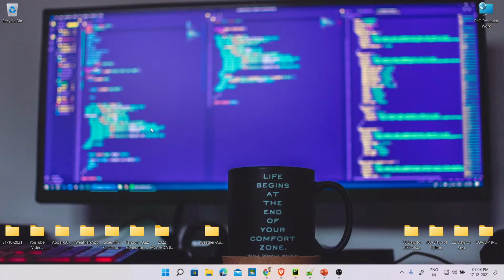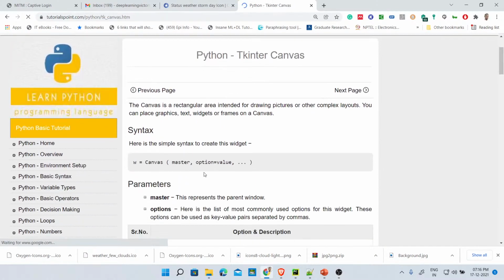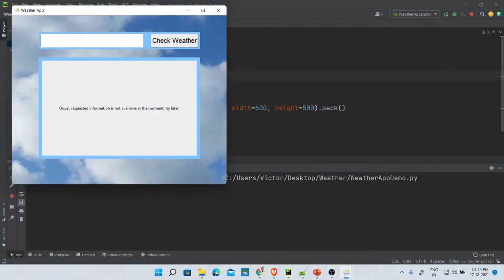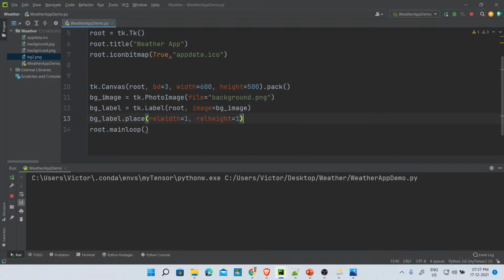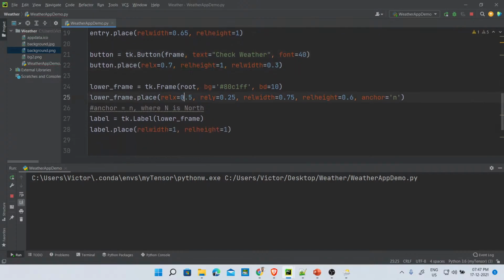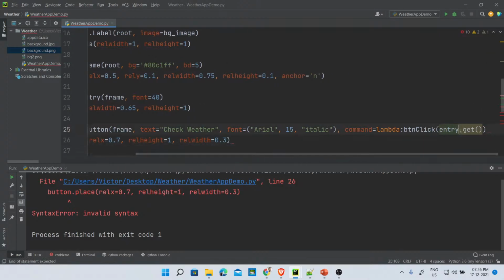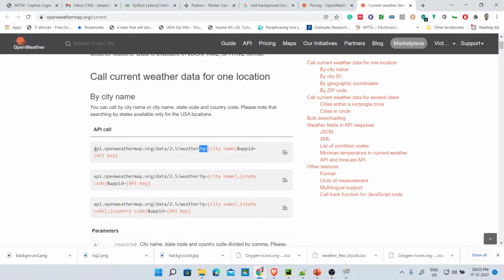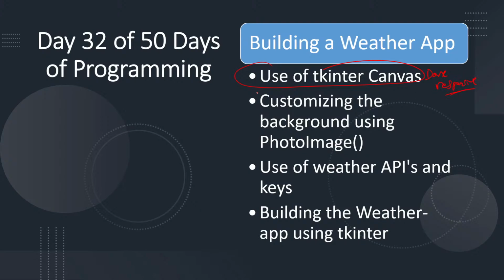32 of 50 Days: GUI Programming in tkinter | Building a Weather App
Hello Viewers,

The key takeaway from today's session includes:

OUTLINE
Building a Weather App

1. Use of tkinter Canvas
2.  Customizing the background using PhotoImage()
3. Use of weather API's and keys
4.  Building  the Weather-app using tkinter

 Happy Viewing:)